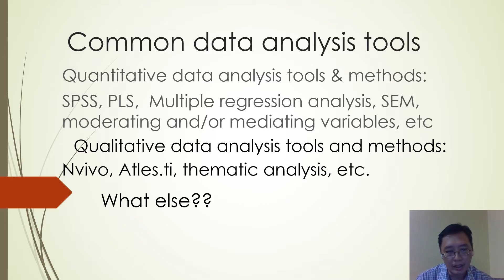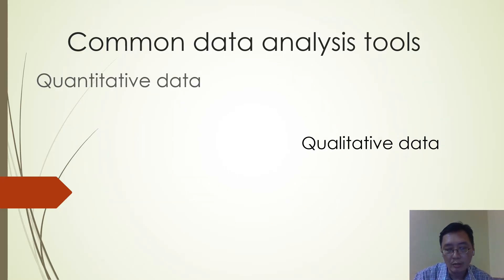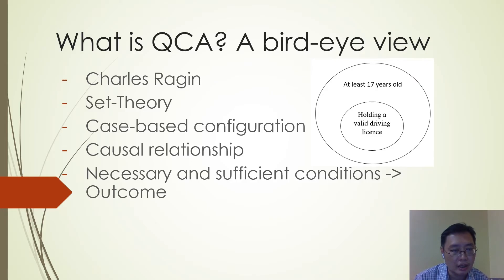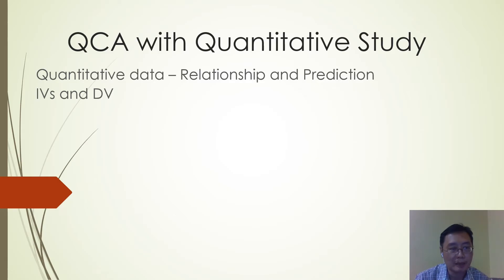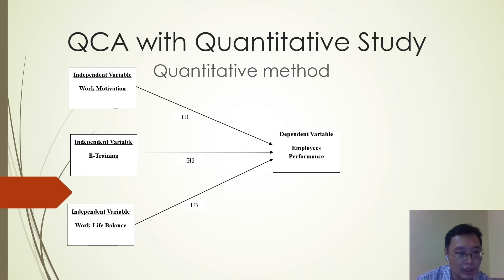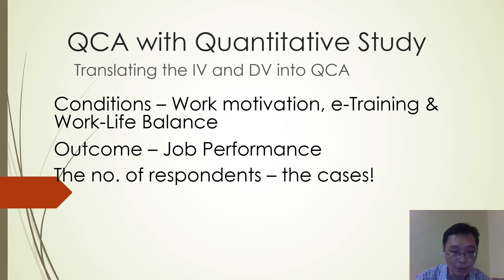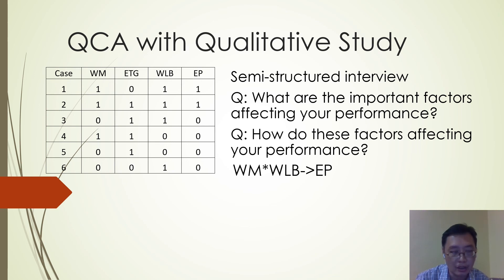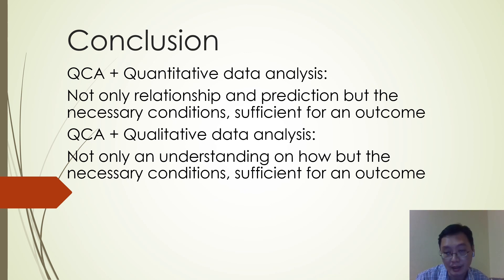A brief introduction to Qualitative Comparative Analysis (QCA)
This short video gives you a brief introduction to QCA.